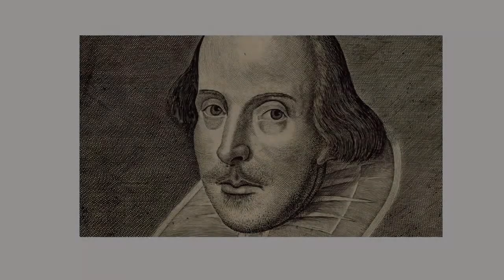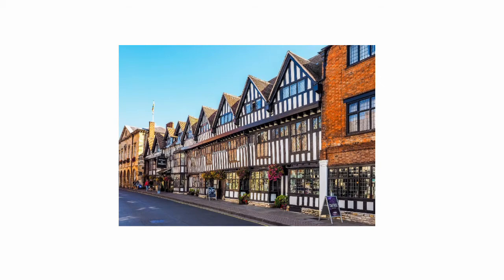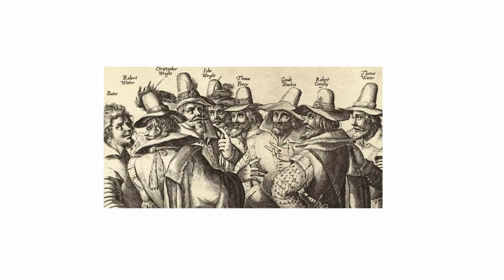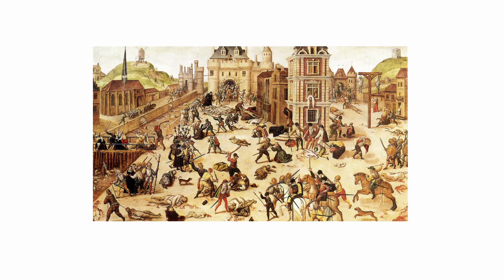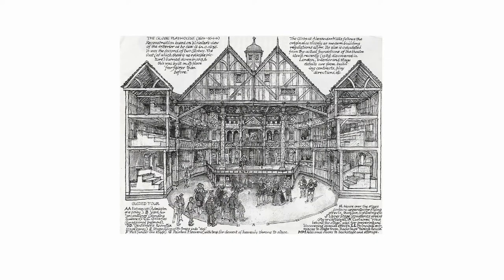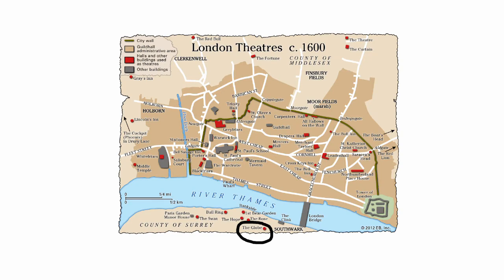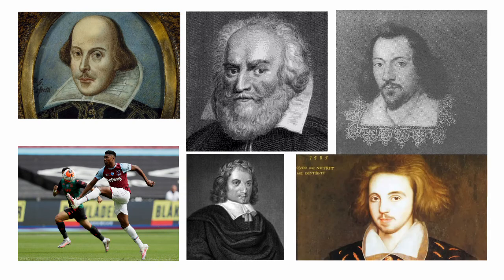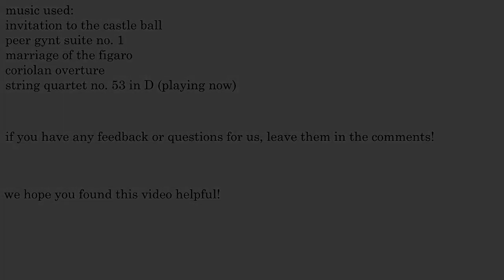Macbeth - Context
Here, Austin tells us about the surrounding themes of Macbeth and how it was influenced by the times.

A quick note - not all exam boards require AO3 (context). It's probably worth checking with your teacher.

By the way, if you want to give us any feedback, it would probably be better to submit it via this survey instead of in the comments Thanks!